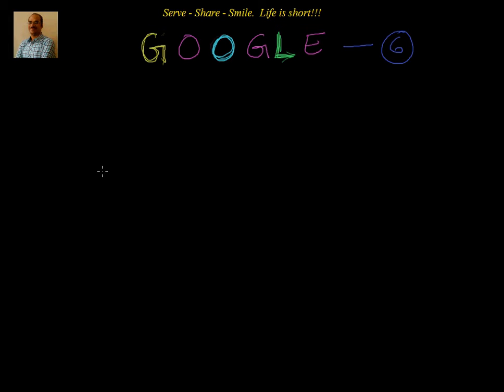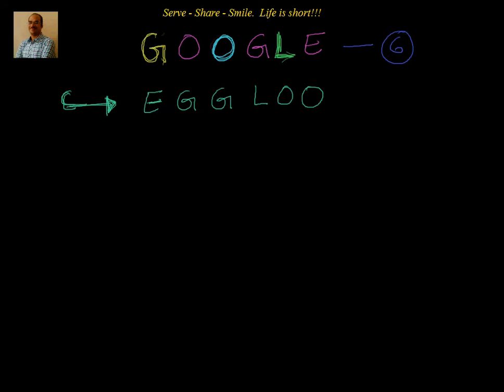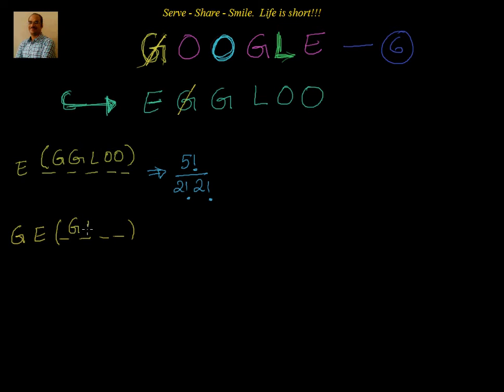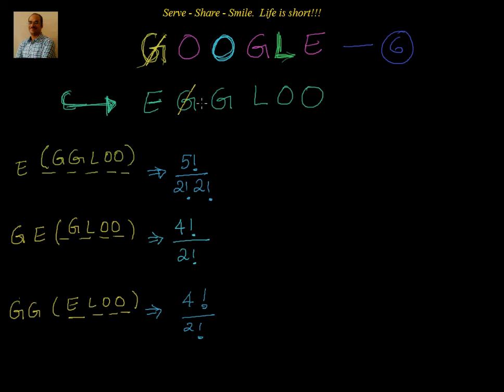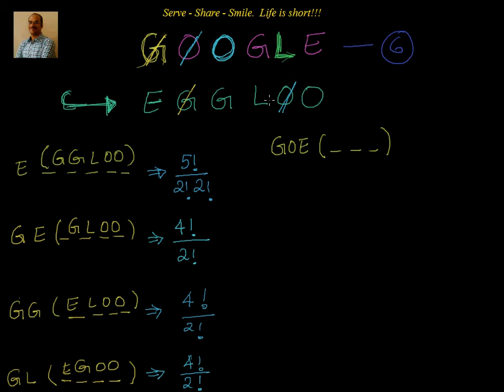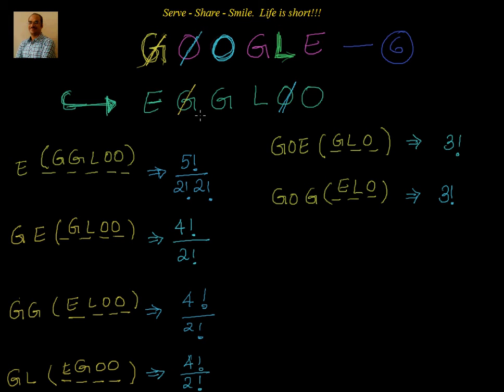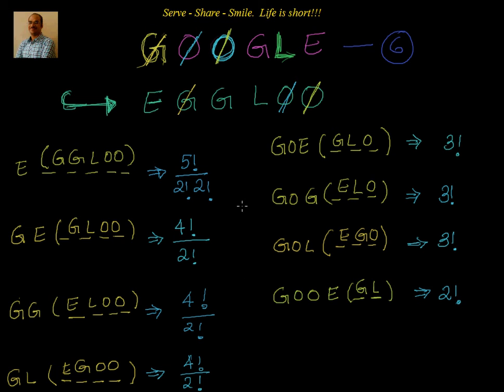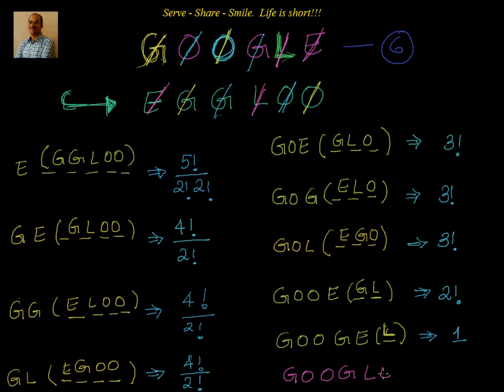Permutations: Rank of a word with repetition : GOOGLE